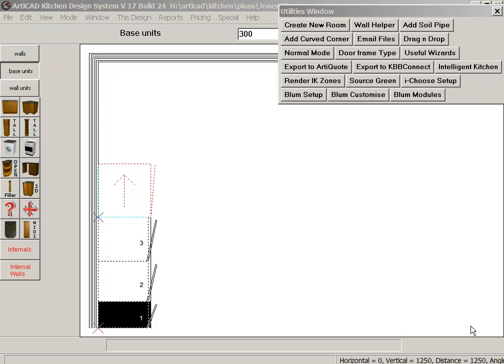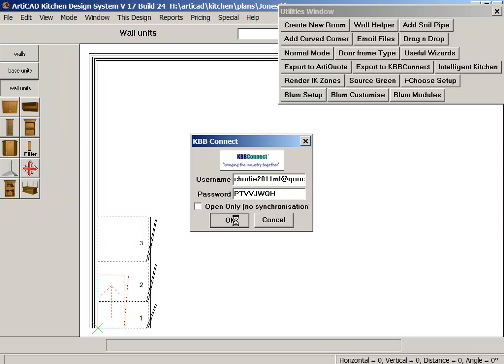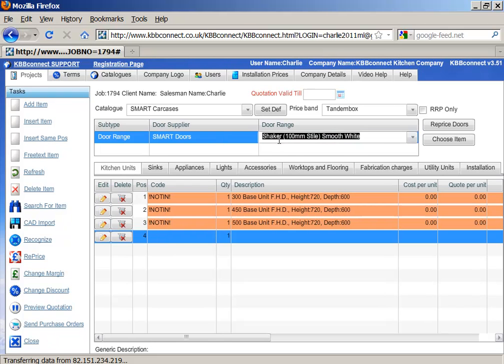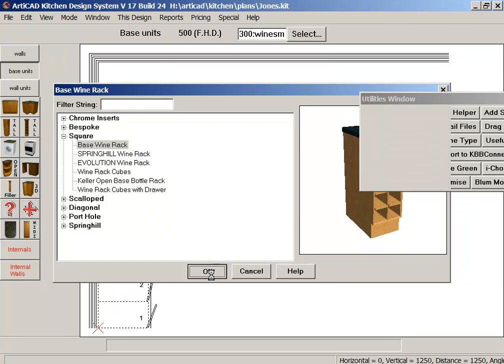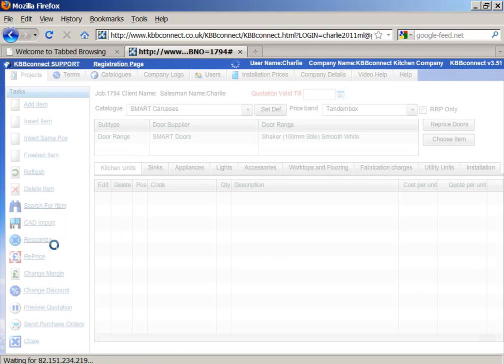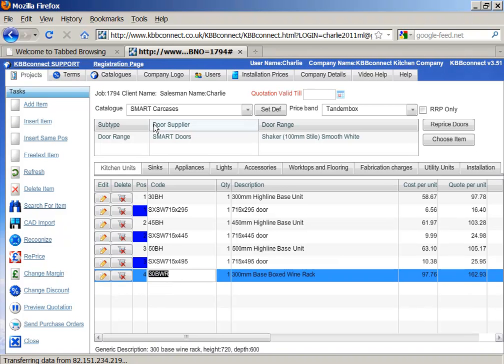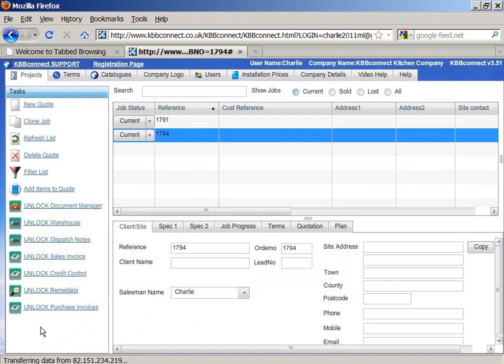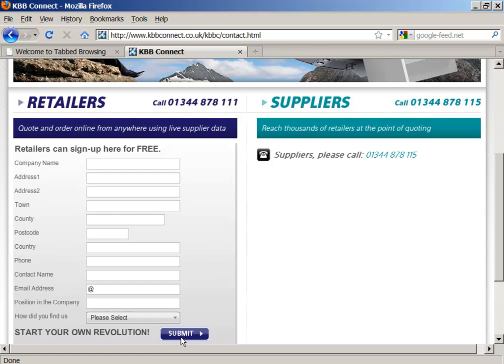KBBConnect - CAD - Articad Seamless Integration - Kitchen Quoting Software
Watch this video and learn how to use KBBConnect with Articad. KBBConnect - First Cloud Based System for Kitchen Bedroom Bathroom industry